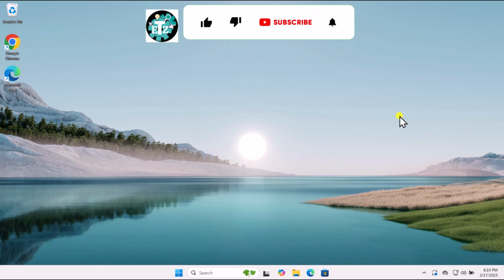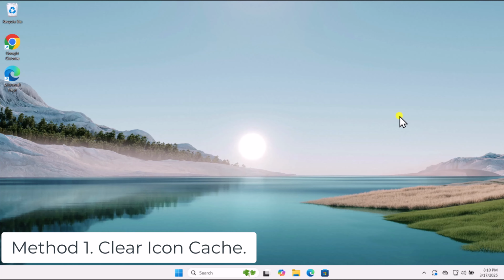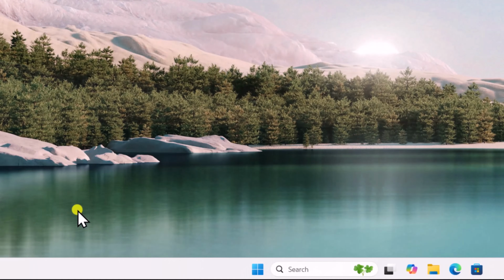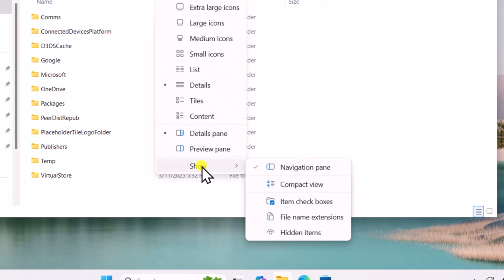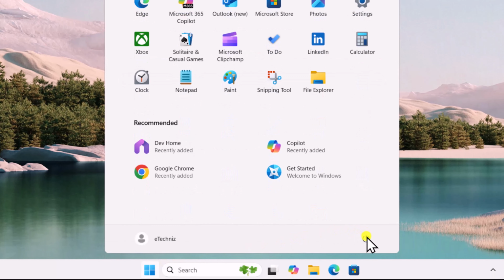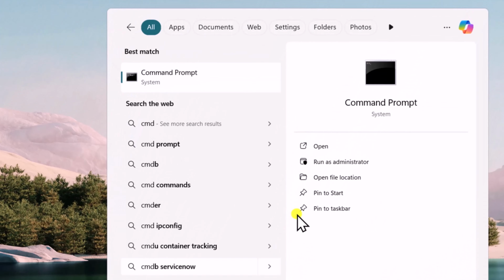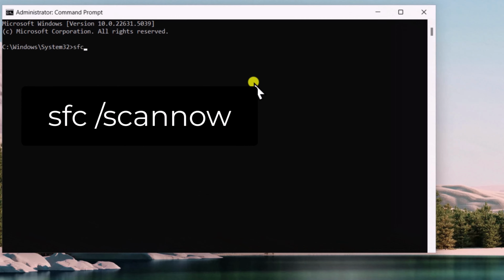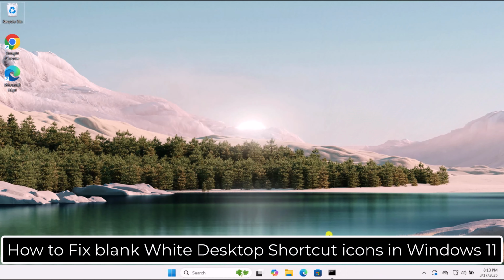How to Fix Blank White Desktop Shortcut icons in Windows 11 ( Fix in 1 Minutes )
In this video, you’ll learn how to fix blank white desktop shortcut icons in Windows 11 and If your desktop icons not opening Windows 11, or you're experiencing blank icons Windows 11, this guide has you covered.

We’ll also show you how to fix blank icons in Windows 11 and explain how to show icons on the desktop in Windows 11 if they’re missing.

Need to recover Windows desktop icons, get back desktop icons, or restore desktop icons to their normal state? We walk through each step.

You’ll also fix issues like desktop icons not showing properly in Windows 11, fix games icon not working, and troubleshoot when icons not showing at all.

Whether you want to fix software app icons not working, fix desktop icons not showing, or solve the problem of desktop icons not showing in Windows 11, this video covers every solution if your desktop icons not showing correctly or at all.

Blank icons Windows 11 FIX ( 2025 ) | How to Fix Blank White Desktop Shortcut Icons in Windows 11/10

Windows 11 EXE File Not Opening Fix ( 2025 ) | How To Fix Can't Open EXE Files in Windows 11?

How To Fix Can't Open EXE Files in Windows 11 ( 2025 ) - Full Guide STEP BY STEP Guide

TimeStamp :
0:00 - How to fix blank white desktop shortcut icons in Windows 11?
0:11 - Method 1: How to clear icon cache in Windows 11?
0:44 - Method 2: How to perform a system file check in Windows 11?